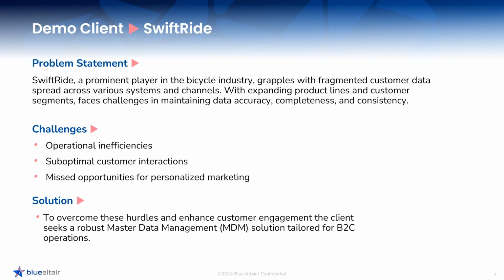Blue Altair - Profisee Tech Series - Part 1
In this ten-part series, we will explore how to create the data model and relationships; import data entities; create rules related to data quality, address verifications, matching, and survivorship; create FastApp, presentations, views, and pages; and create forms, hierarchies, workflows, and reports.
This deep dive demo walks through the building of our sample client who is looking to enhance customer engagement and seeks a robust Master Data Management solution tailored for its B2C operations.